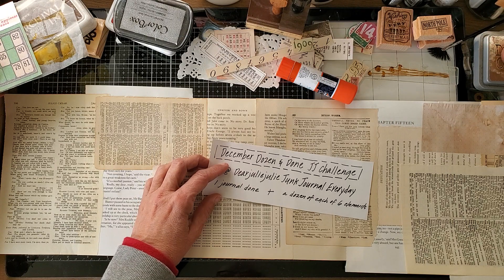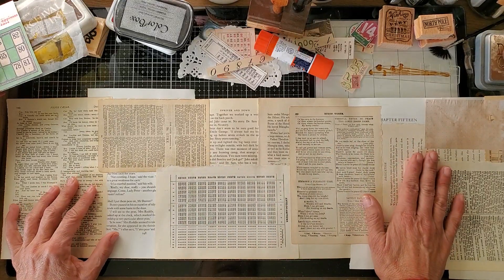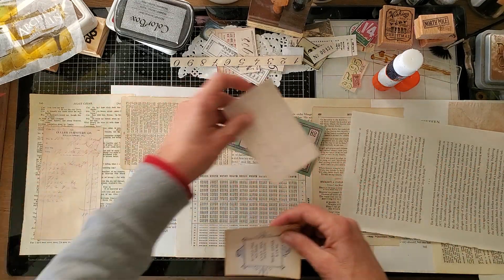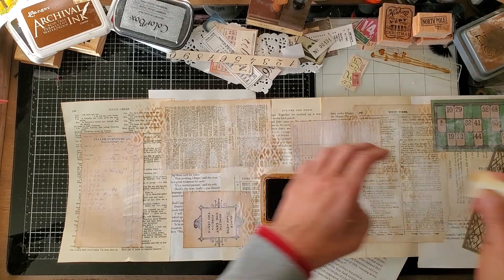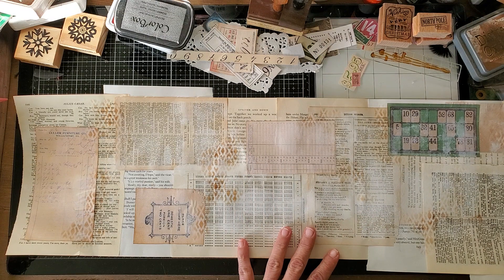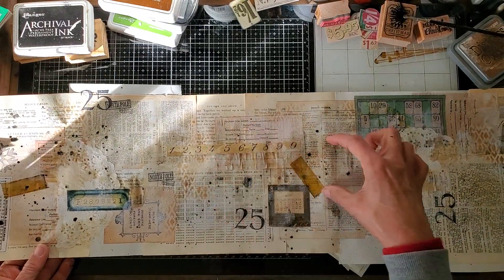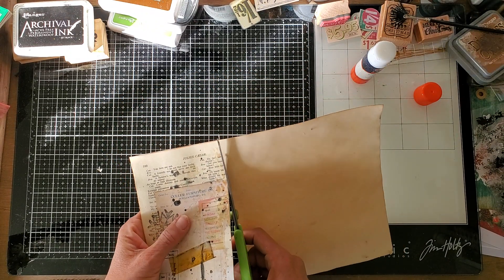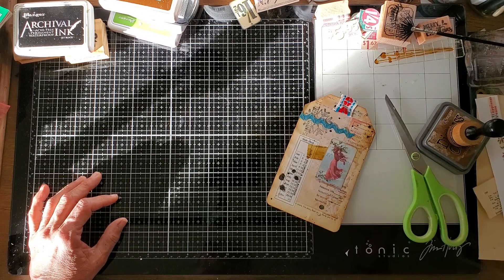Making a Masterboard with Book Pages and Creating a Journal Tag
I'm demonstrating how to make a collaged masterboard from the beginning glued book pages to the final spilled coffee and other mixed media techniques.

All this month I am working through the December Dozen and Done Junk Journal Challenge 2021 from @Dearjuliejulie Junk Journal Everyday here on YouTube. Come join us this month in the challenge  to finish one journal and 6 dozen foundation bases for journal elements!